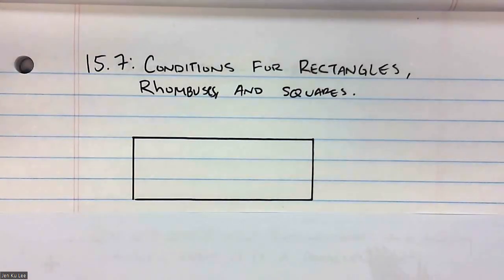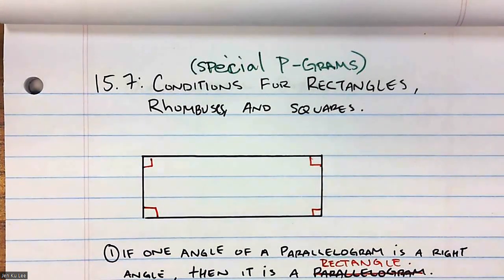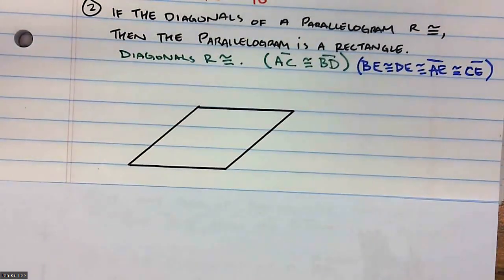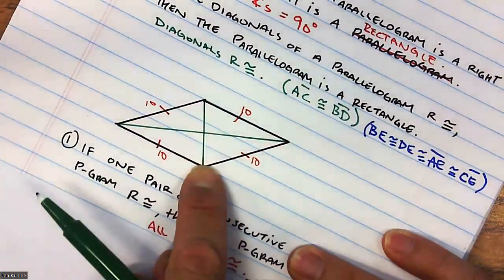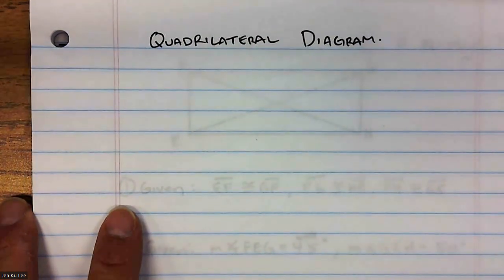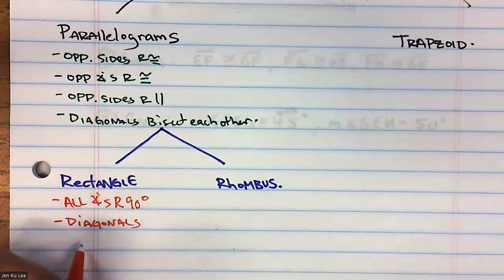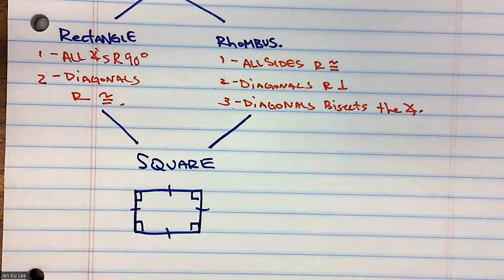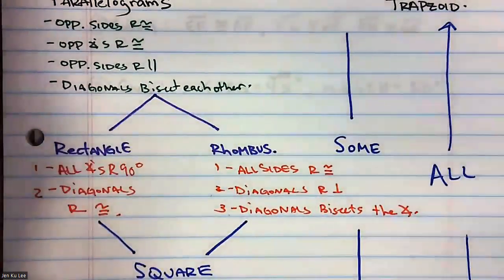Characteristics of special parallelograms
Characteristics of a rectangle, rhombus, and a square.  Remember that a square is a rectangle AND a rhombus.